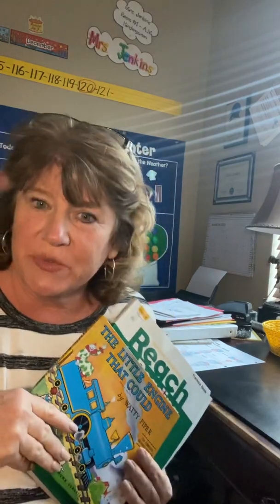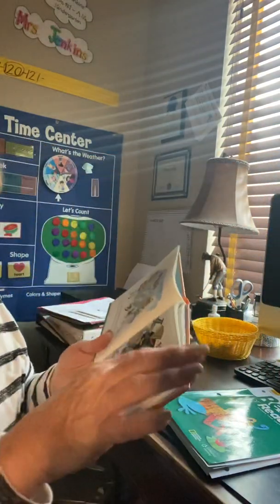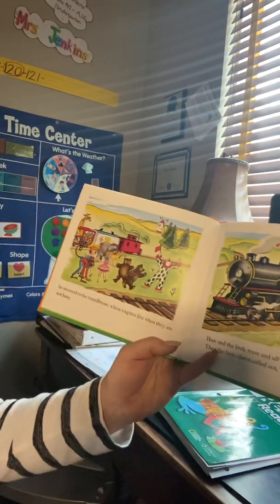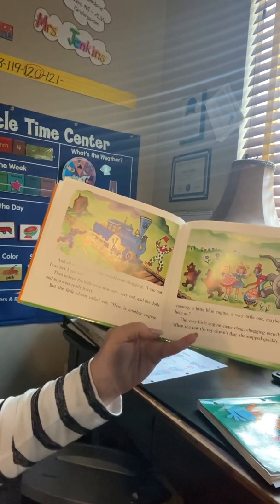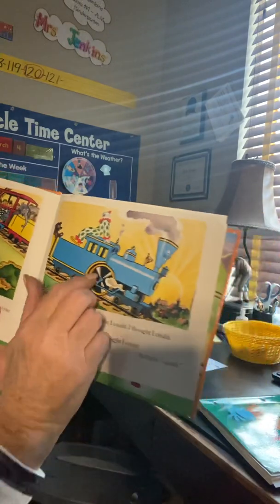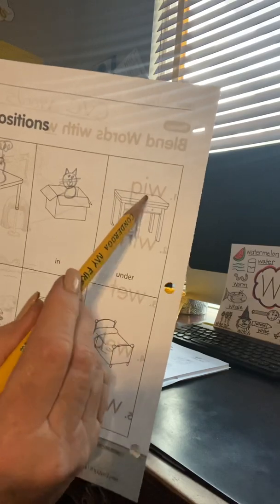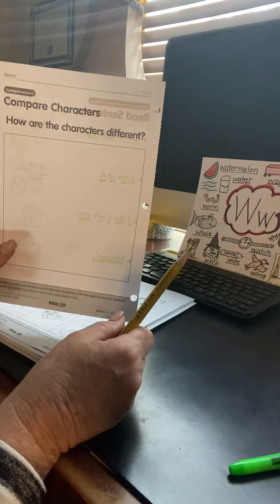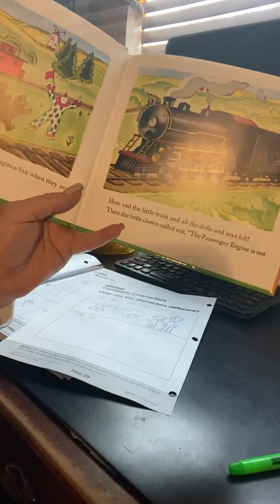Nat. Geo. Workbook pages - Story -“The Little Engine That Could”